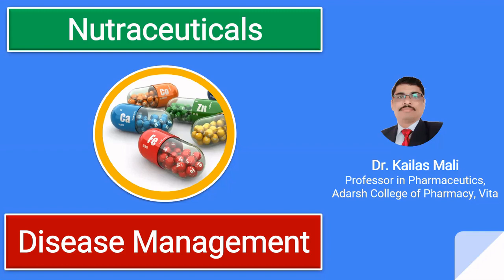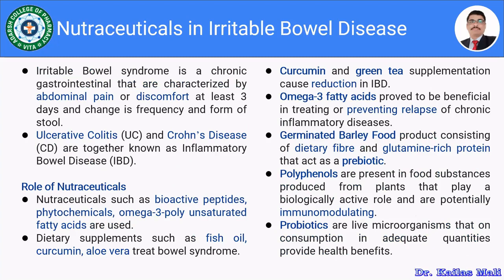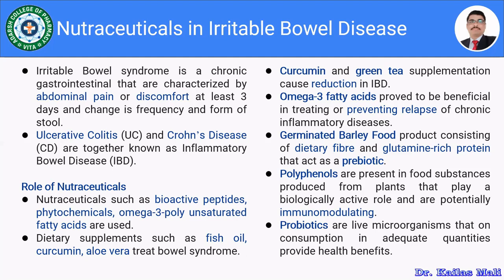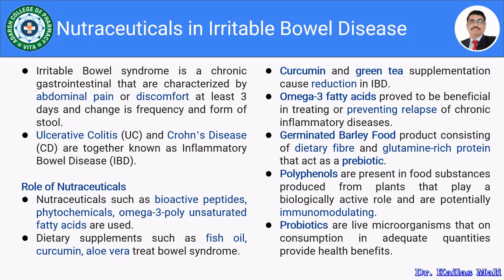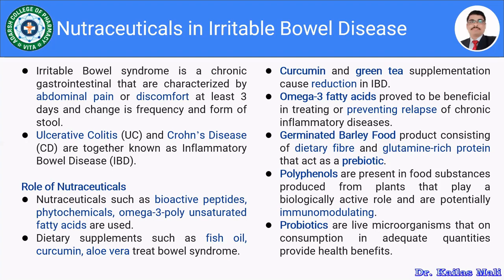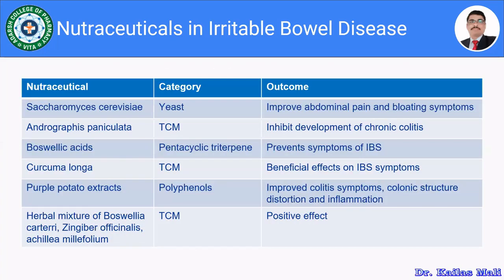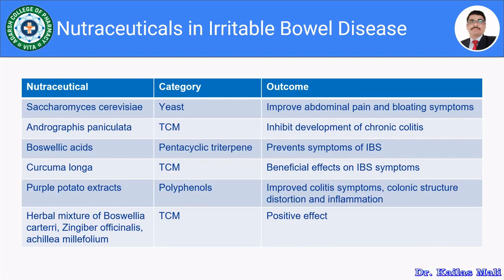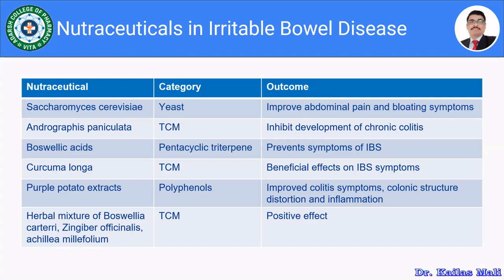Nutraceuticals ll Management of Irritable Bowel Disease ll Herbal Drug Technology ll Part VI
Herbal Drug Technology Unit 4: Nutraceuticals Part V